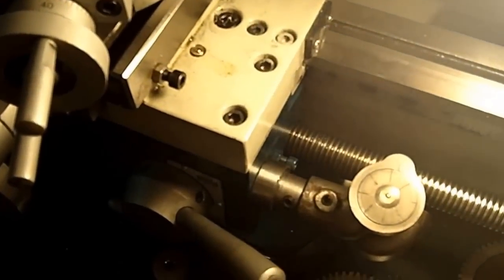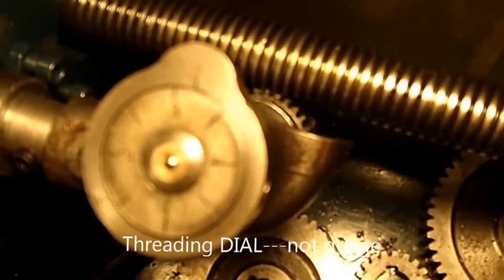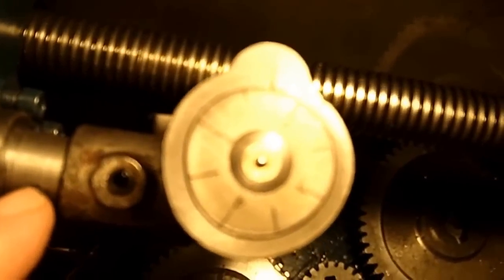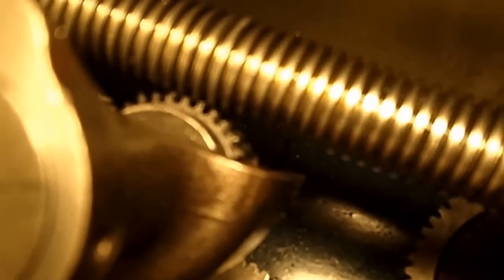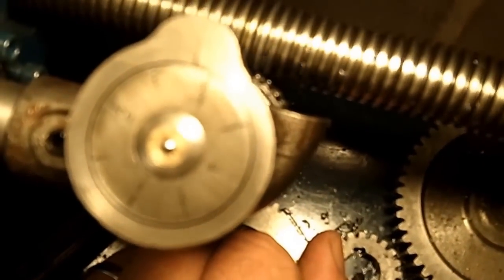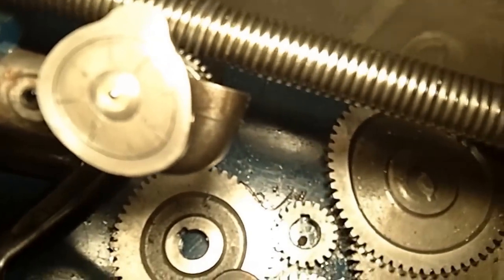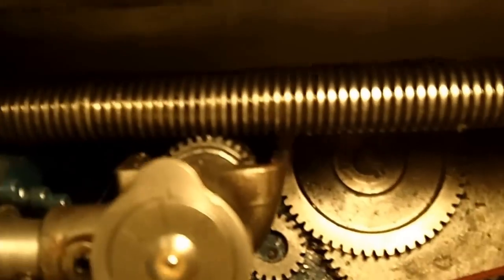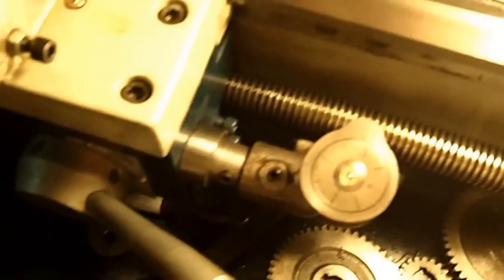ThreadDial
Bought a thread dial on Ebay, made an adapter and installed it on my Baileigh Lathe.  The gear has 32 teeth and is cut in a helical.